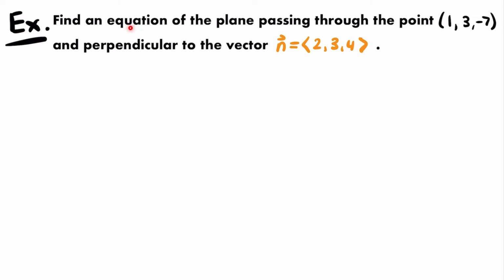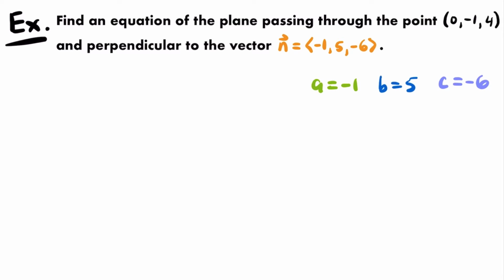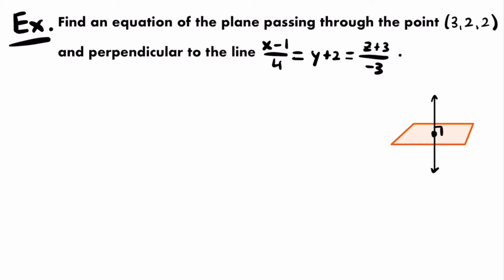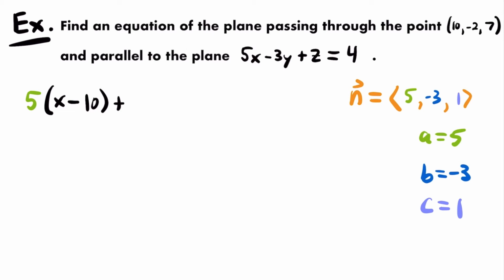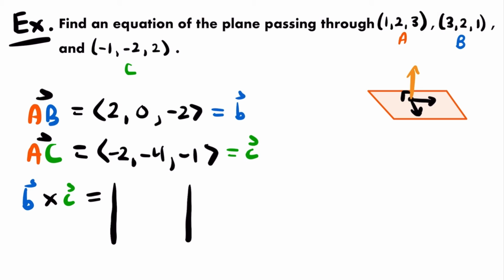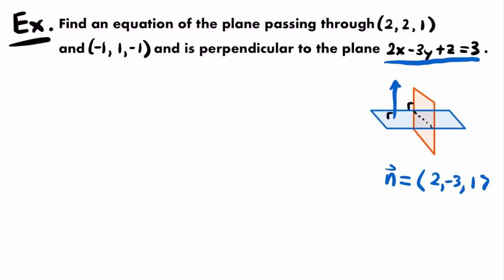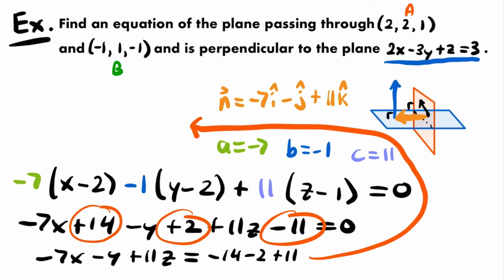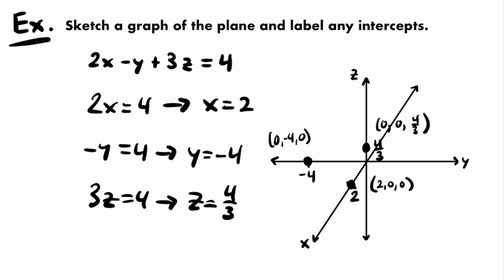Planes in 3D Space Examples | Calculus 3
Example Problems For How to Find Equations of Planes in 3D Space (Calculus 3)

Video Chapters:
0:00 Example 1: Find Plane Using Point & Normal Vector (#1)
6:34 Example 2: Find Plane Using Point & Normal Vector (#2)
12:13 Example 3: Find Plane Using Point & Perpendicular Line
18:34 Example 4: Find Plane Using Point & Parallel Plane
24:39 Example 5: Find Plane Using 3 Points
34:43 Example 6: Find Plane Using 2 Points & Perpendicular Plane
44:54 Example 7: Sketch the Plane 5x+12y+6z=60
49:04 Example 8: Sketch the Plane 2x-y+3z=4